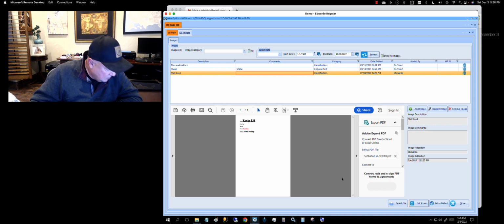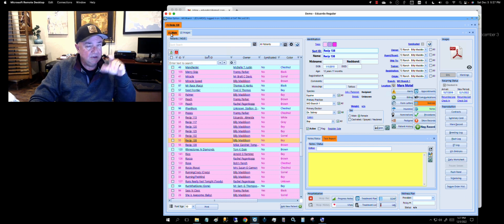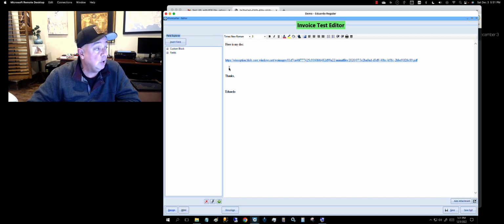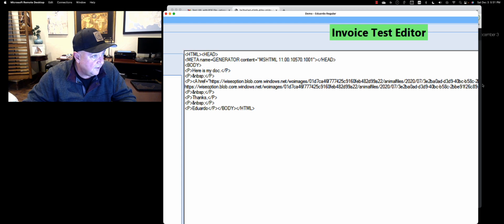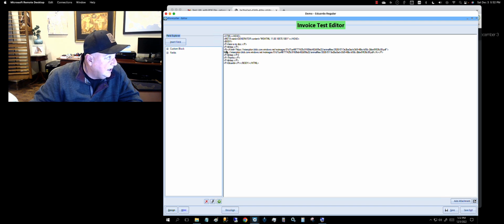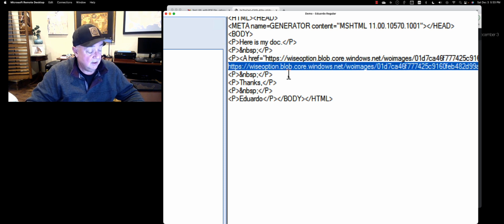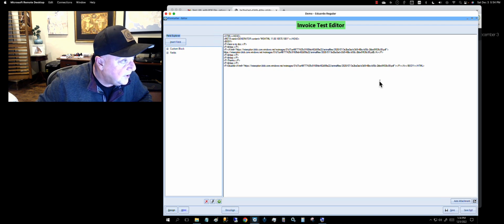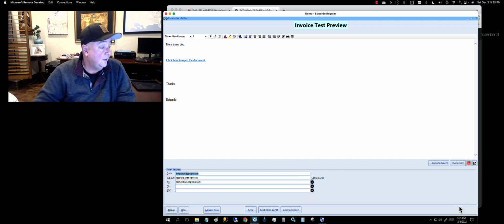Wise Tips 221203